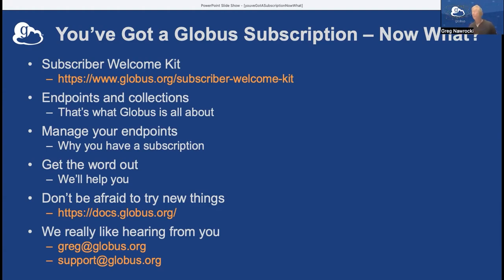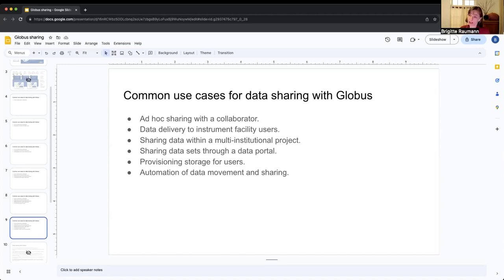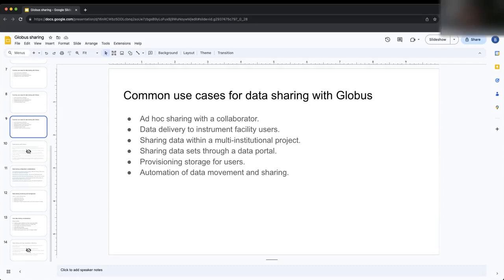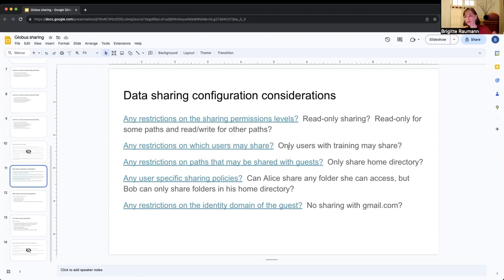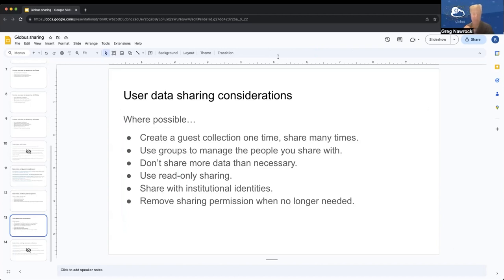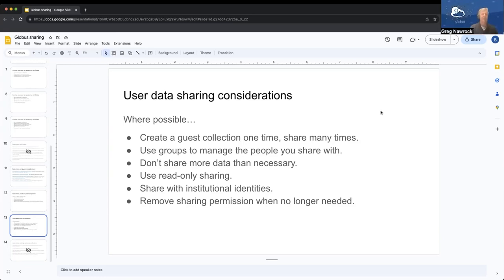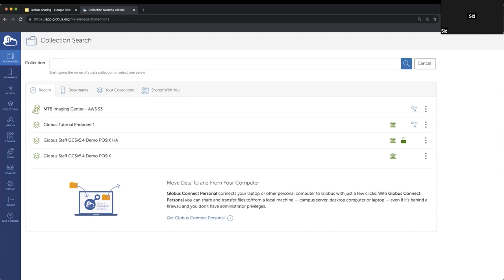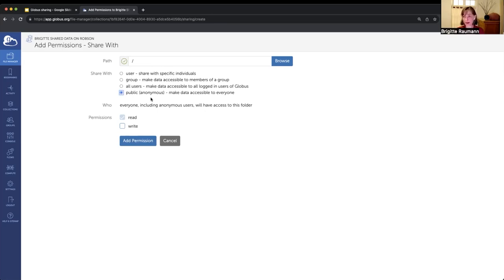AARNet and Globus Technical Catch-ups - Data Movement Adoption & Uplift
In this session, we’re joined by the key Globus team to discuss institutional approaches towards researcher adoption and uptake for transferring data with Globus. The session will include Globus office hours where you can ask questions and share your use cases for discussion and advice.

Find out more about Globus with AARNet at aarnet.edu.au/globus